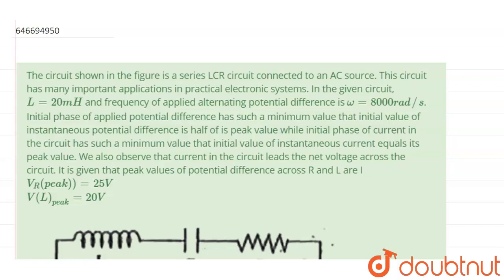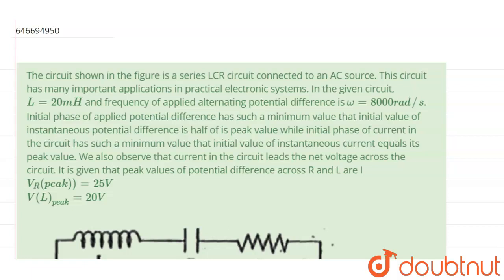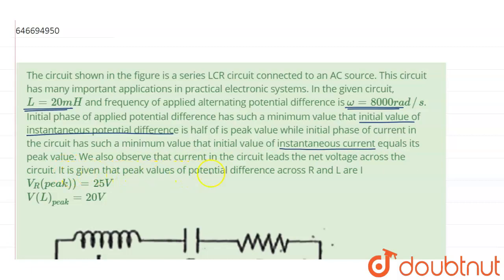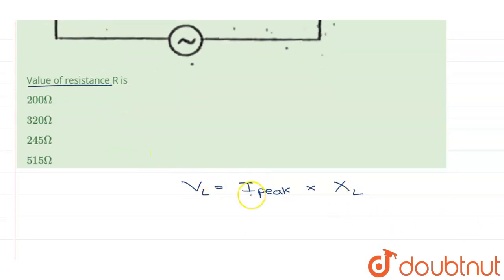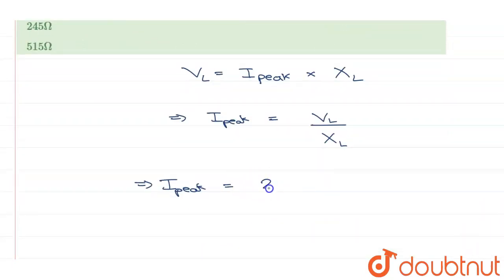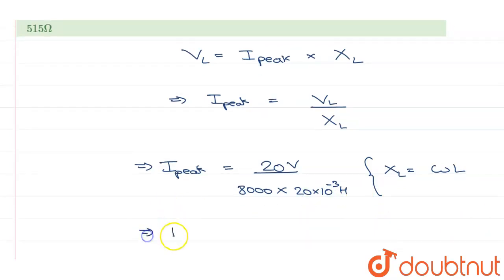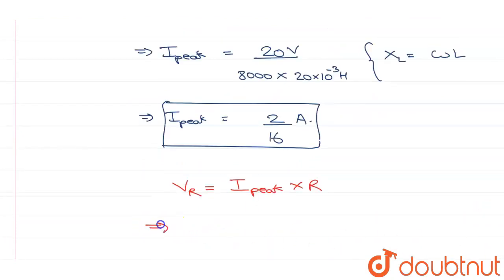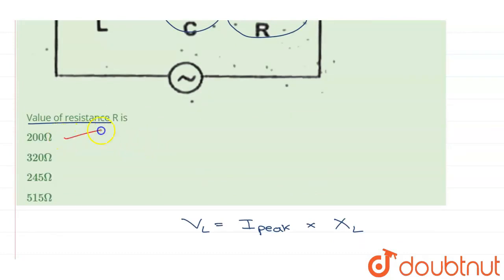The circuit shown in the figure is a series LCR circuit connected to an AC source. This circuit ...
The circuit shown in the figure is a series LCR circuit connected to an AC source. This circuit has many important applications in practical electronic systems. In the given circuit, L = 20 mH and frequency of applied alternating potential difference is omega = 8000 rad//s. Initial phase of applied potential difference has such a minimum value that initial value of instantaneous potential difference is half of is peak value while initial phase of current in the circuit has such a minimum value that initial value of instantaneous current equals its peak value. We also observe that current in the circuit leads the net voltage across the circuit. It is given that peak values of potential difference across R and L are I V_(R)( peak))= 25 V V(L)_(peak)= 20 VValue of resistance R is
Class: 12
Subject: PHYSICS
Chapter: AC CIRCUITS
Board:IIT JEE

👉 Have Any Query? Ask Us.